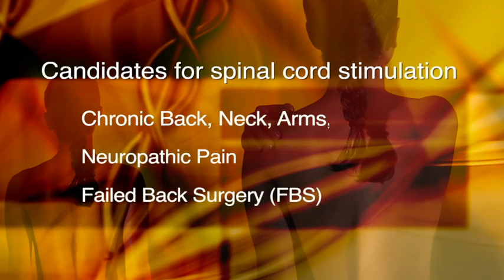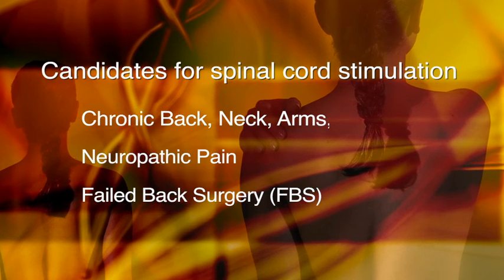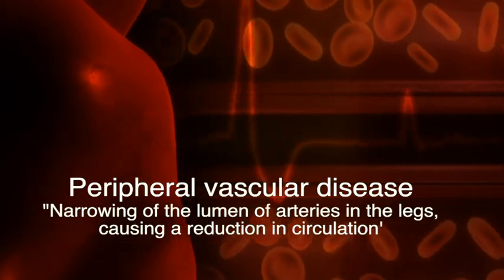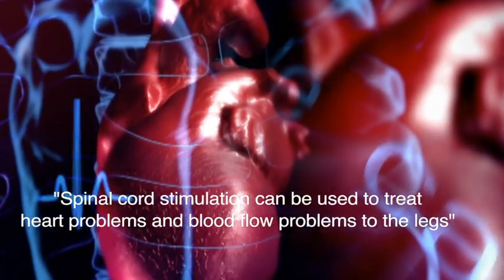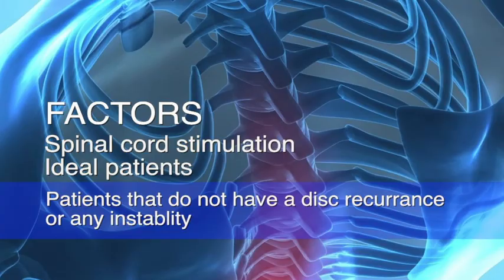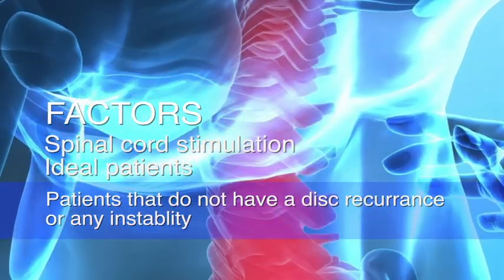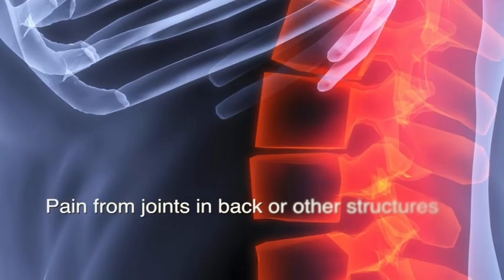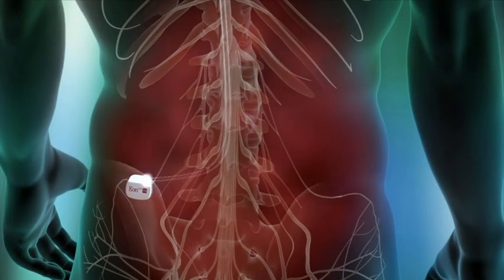Precision Brain, Spine and Pain Centre Spinal Cord Stimulation Overview Conditions treated Pati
Precision Brain, Spine and Pain Centre Spinal Cord Stimulation   Overview   Conditions treated